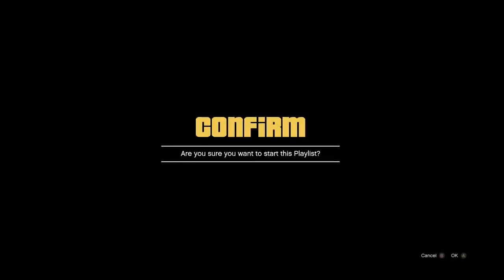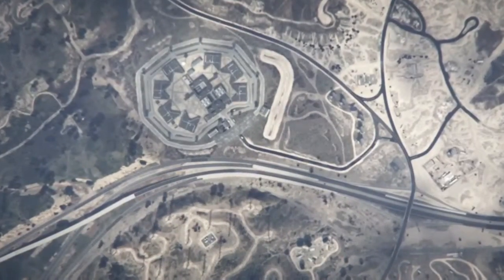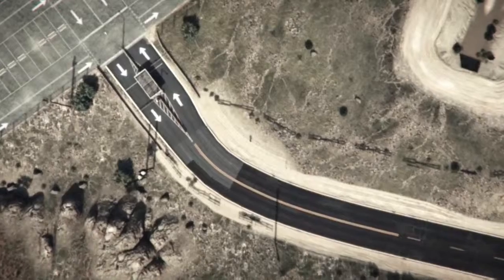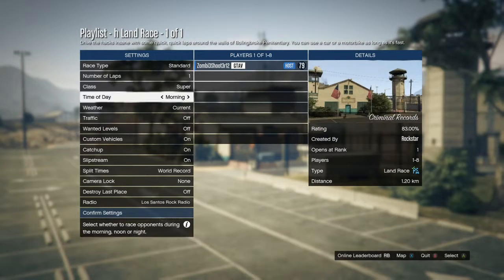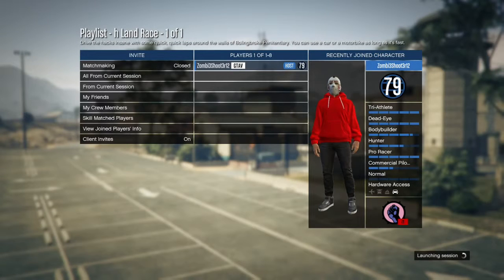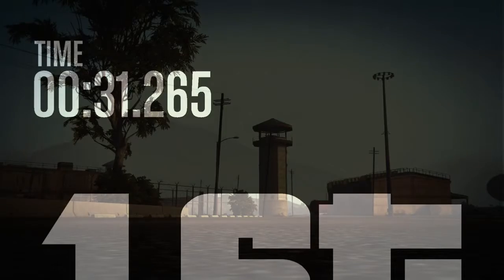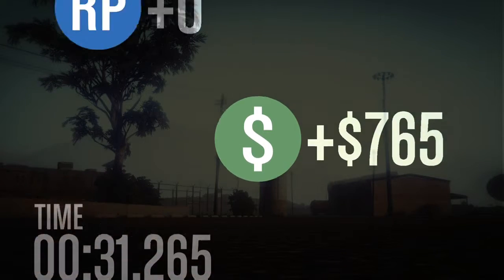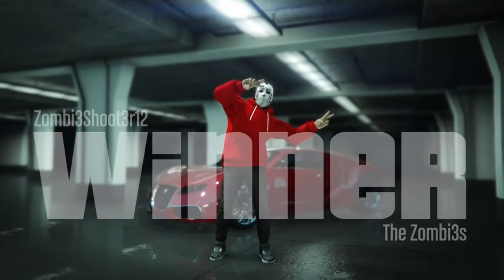GTA V:SOLO PUBLIC SESSION METHOD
gta